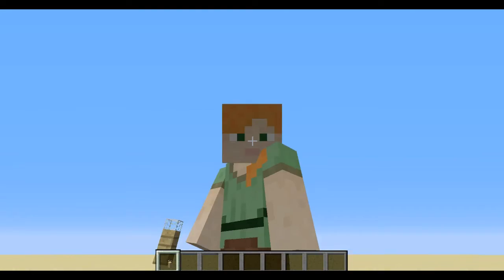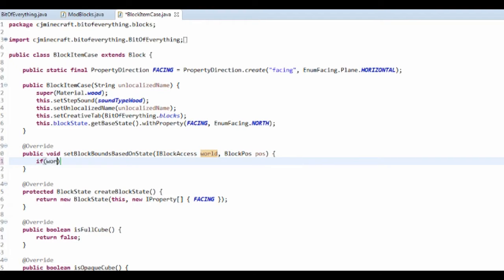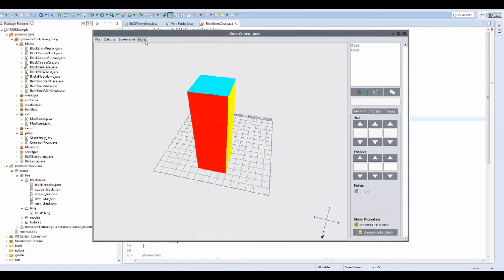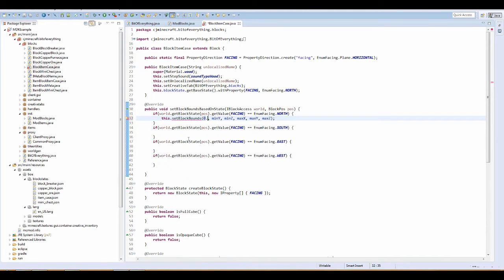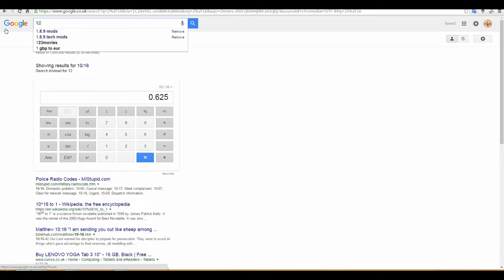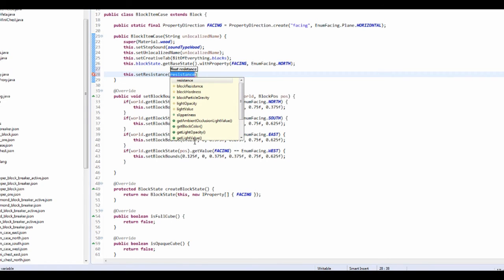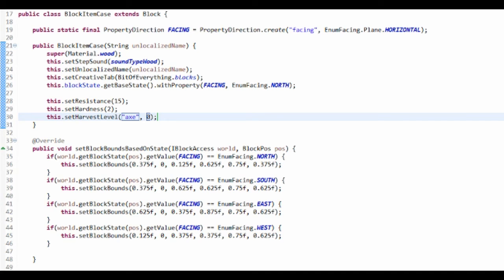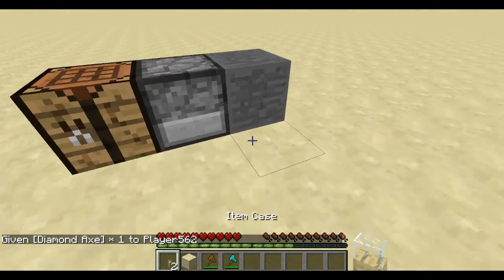Minecraft Modding Tutorial | More Stuff About Blocks (1.8.9)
Watch todays modding tutorial to discover how to set the block bounds based on the state. Use resistance, hardness and harvest level.

My Schedule:
Monday or Thursday:
►Modding Tutorial
Wednesday:
►Qbeh-1